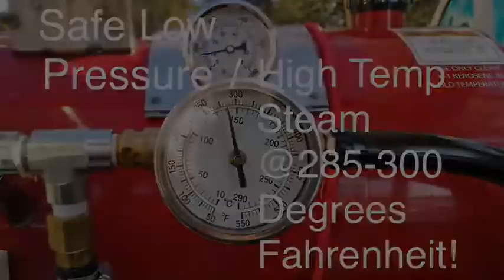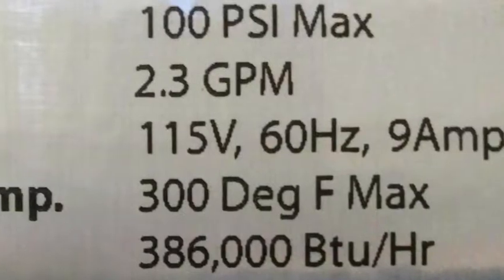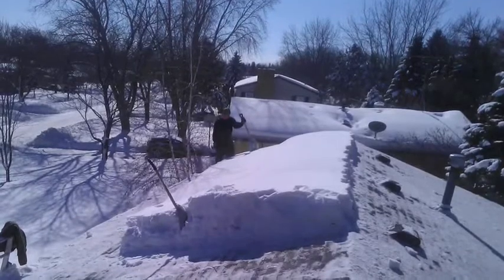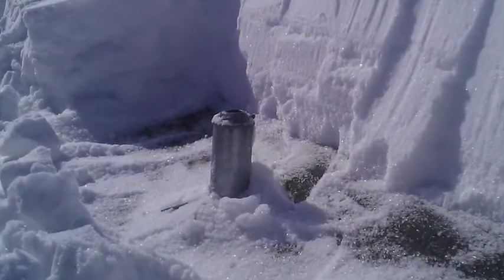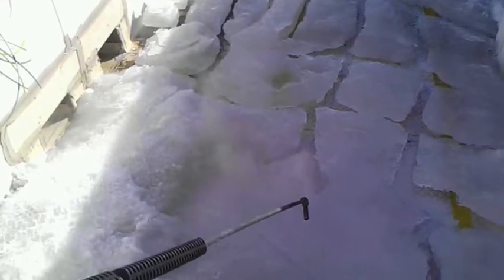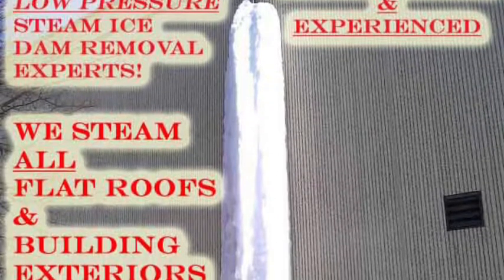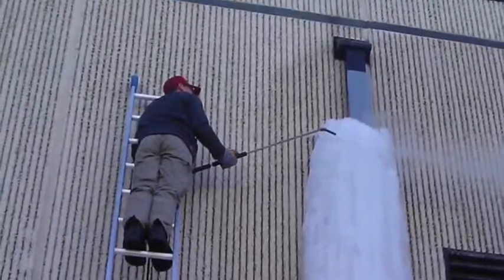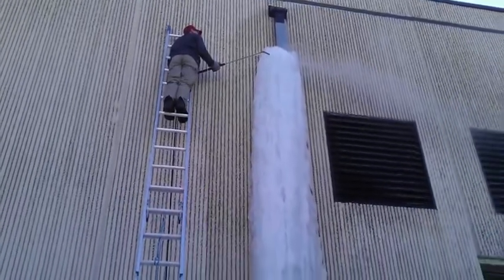Erie Pennsylvania Ice Dam Removal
Pennsylvania Ice Dam Removal by Absolutely Clean Window Washing
Removing ice dams in Erie PA with low pressure steam.

If your roof is leaking please give us a call to schedule our same day service.